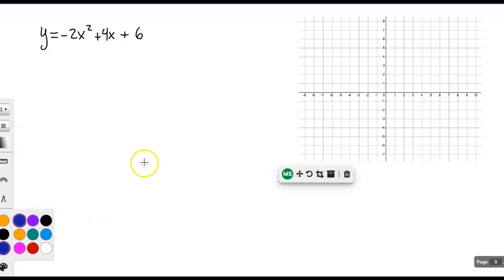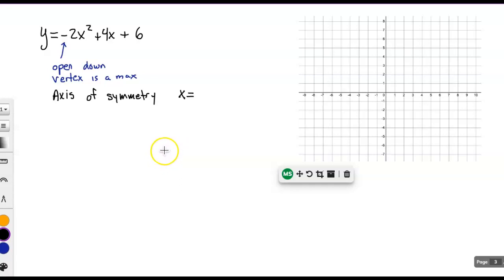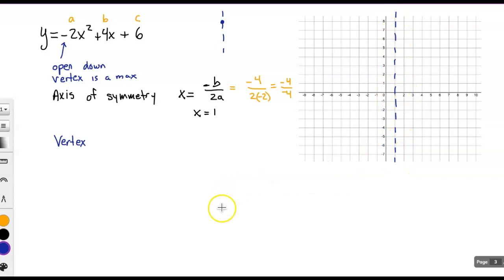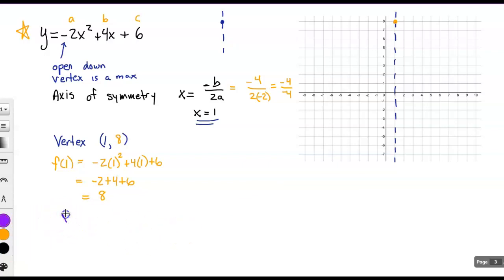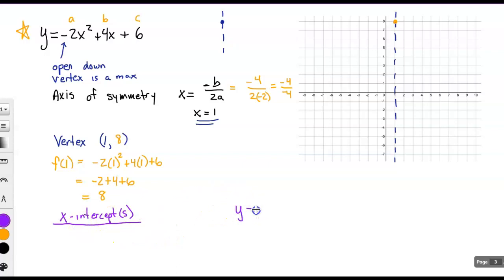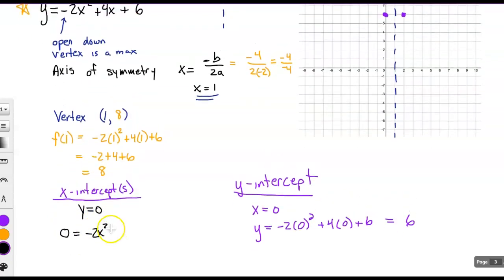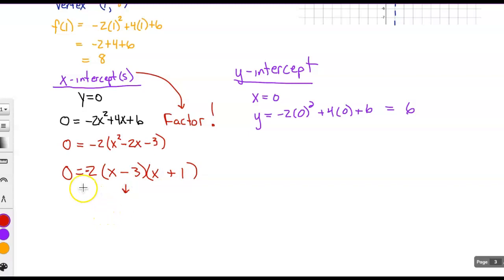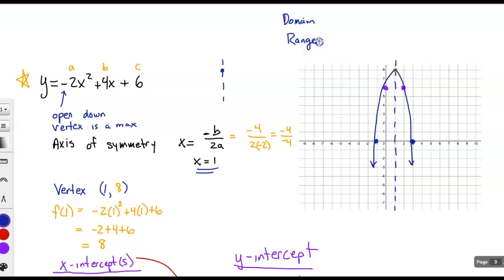Graphing a Parabola